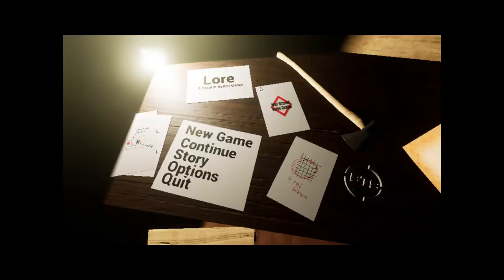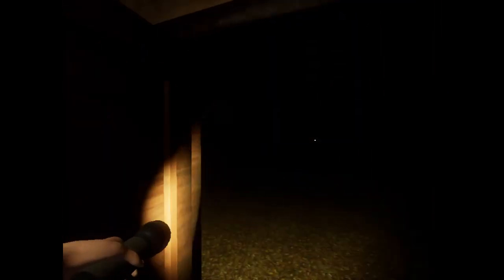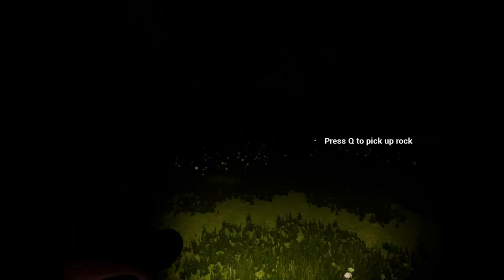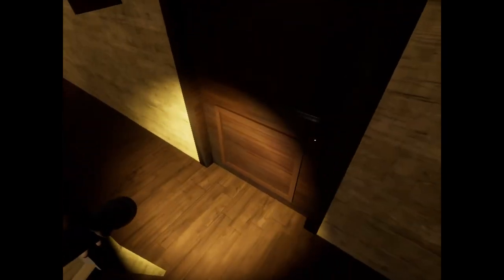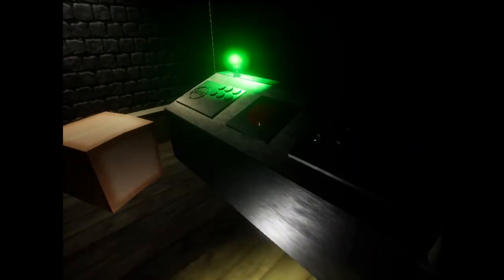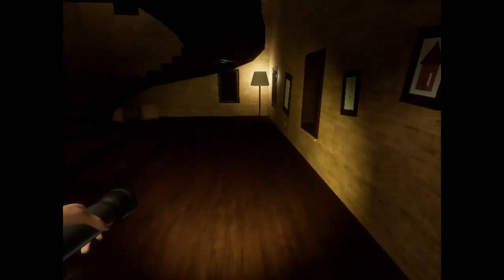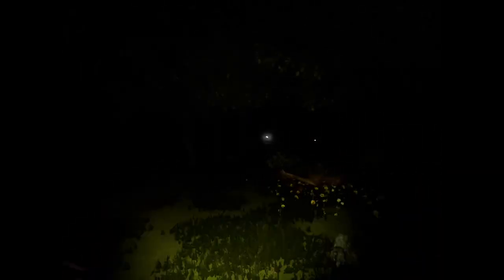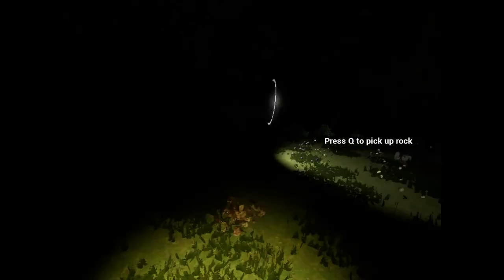Lore: A Stealth Action Game || Review By Willmachine 42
Hey guys, today I thought I'd do a video about a friend of mine's game. This is free to play so don't worry guys I got you